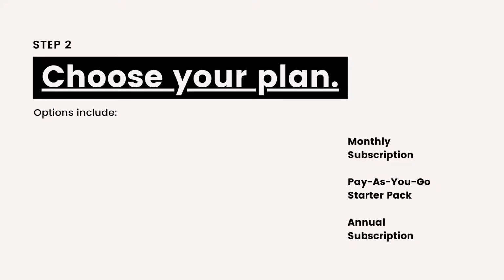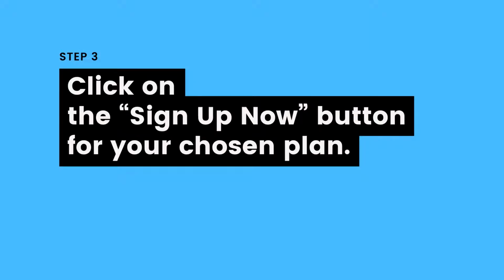How to Sign Up for Over-the-Phone Interpreting with Accentable Services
Learn how to sign up for over-the-phone interpreting with Accentable Services using these step-by-step instructions. This will give your organization on-demand access to over-the-phone interpreting services in more than 260 languages and dialects.